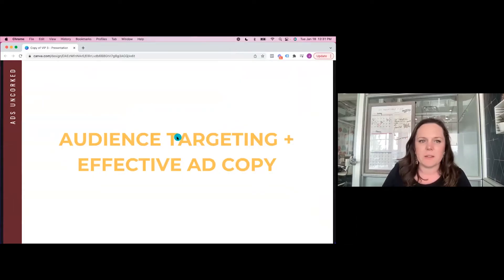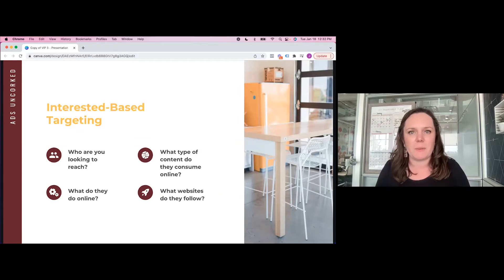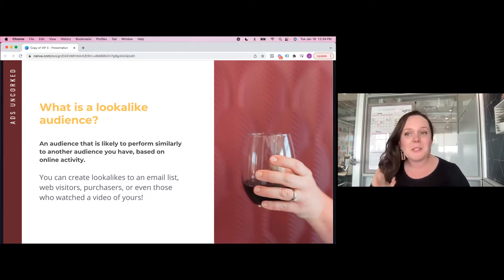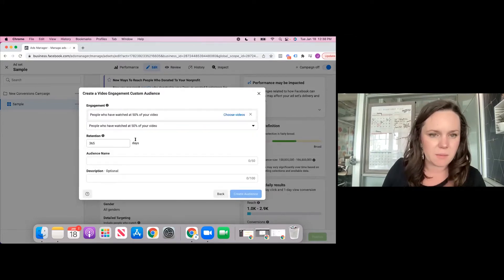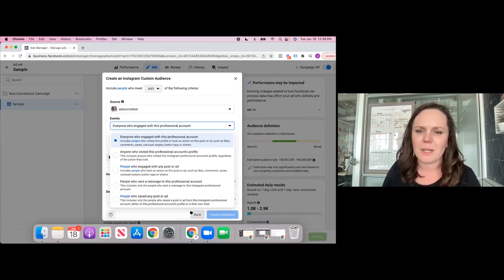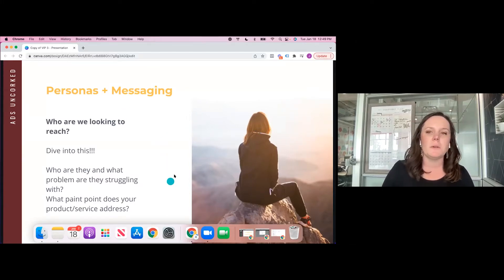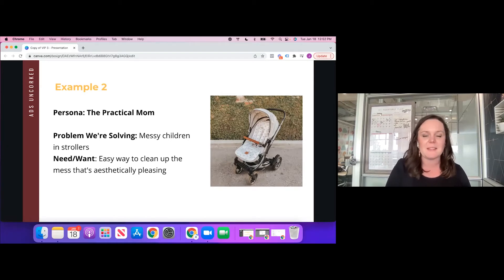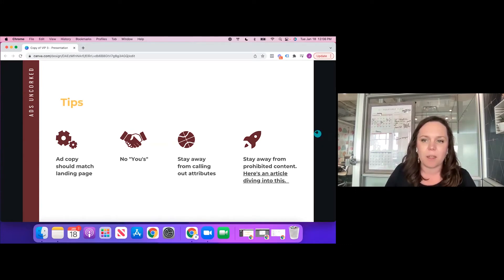Audience Targeting + Effective Ad Copy | DreamBank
This is video 4 of 6 from the BUSINESS: Facebook Ads & Email Marketing: The VIP Day Experience